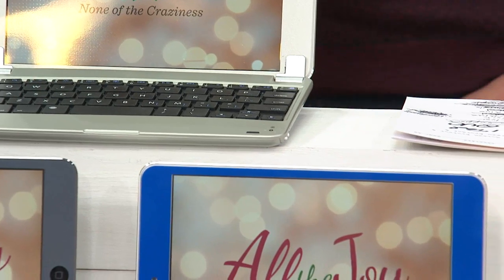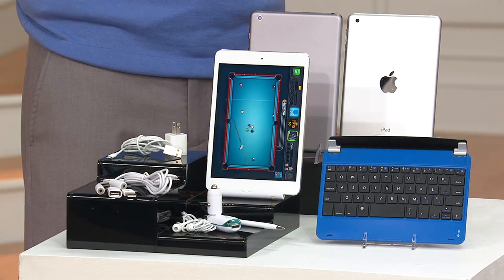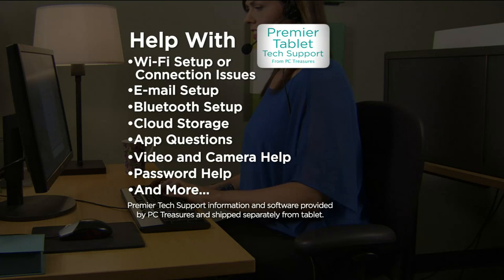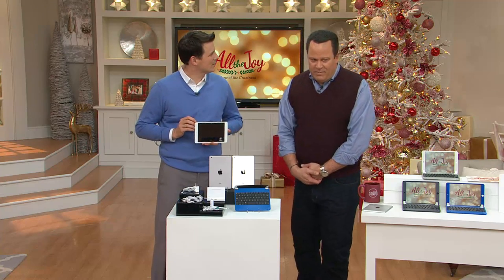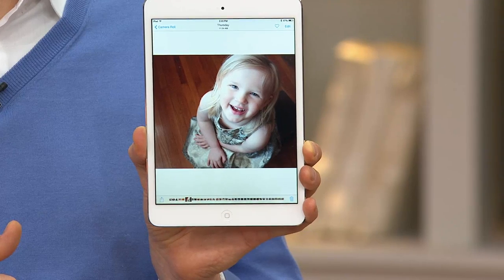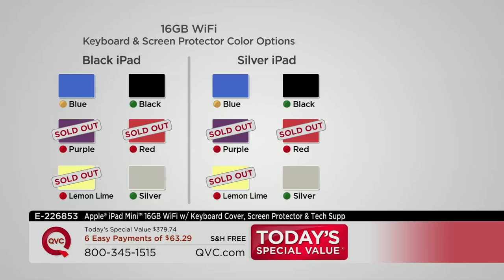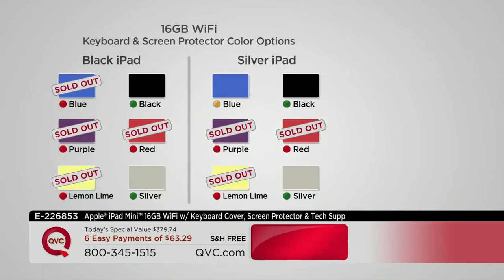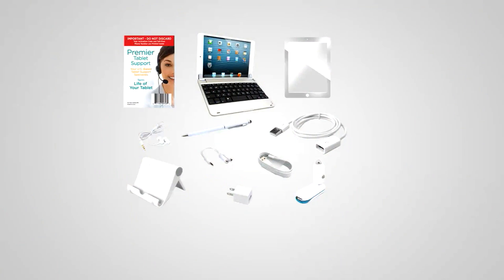Apple iPad Mini 16GB WiFi with Keyboard Cover, Screen Protect & Lifetime Tech with Craig Smith